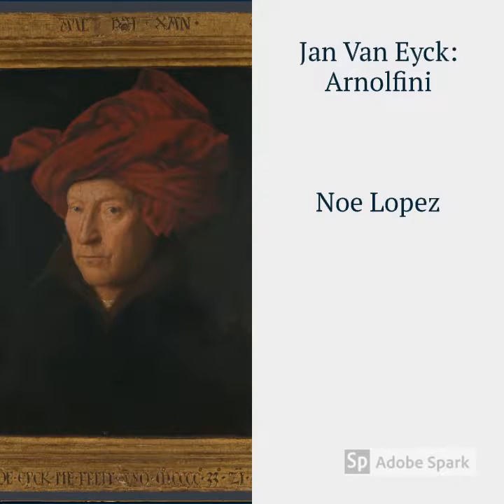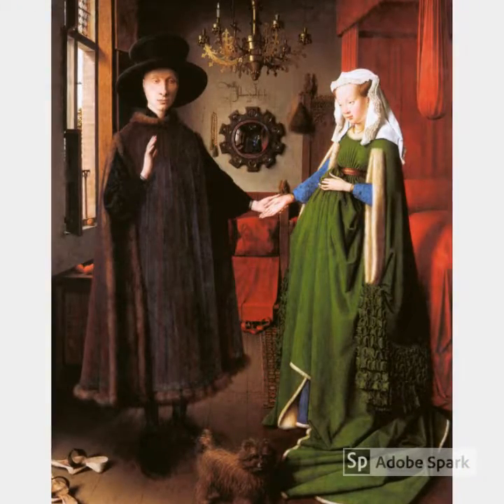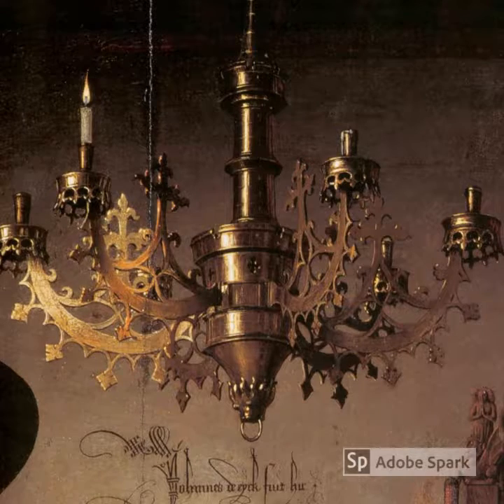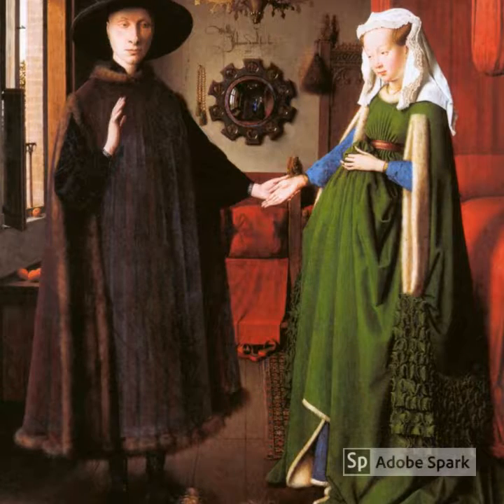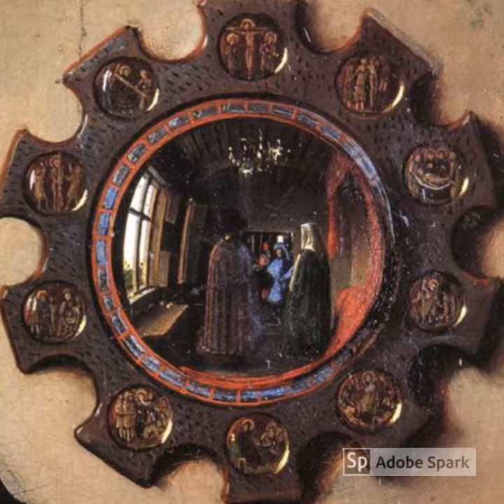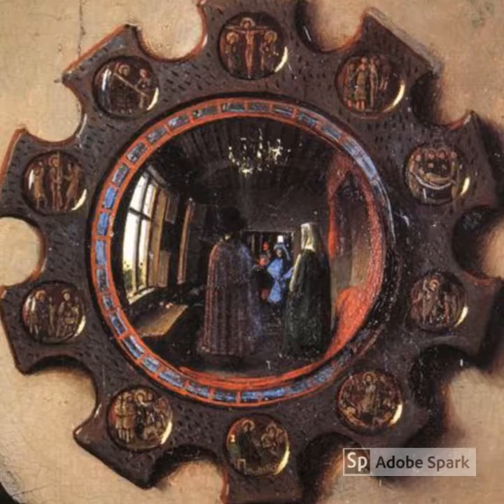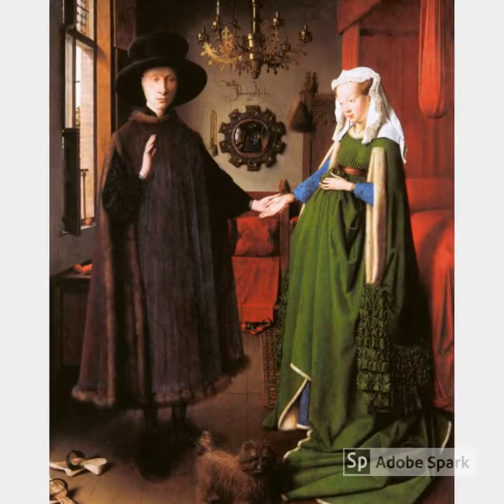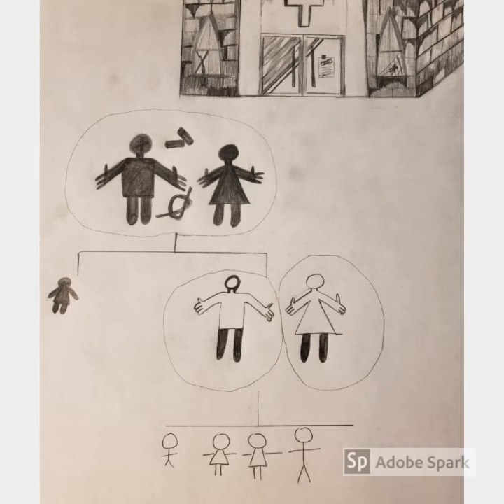Jan Van Eyck